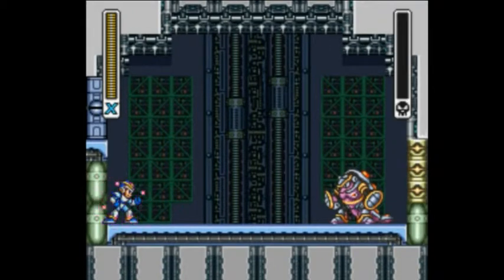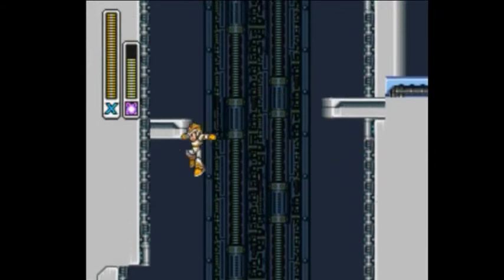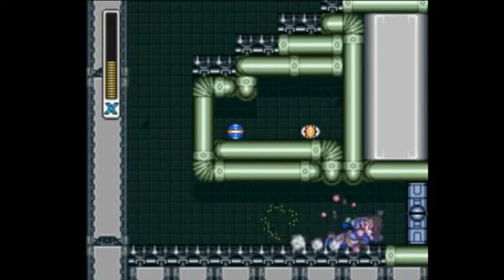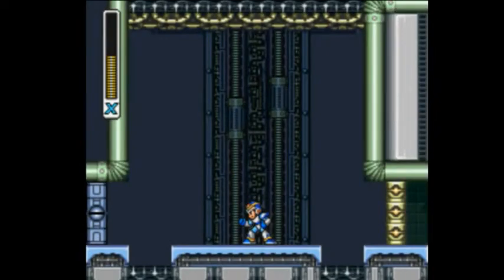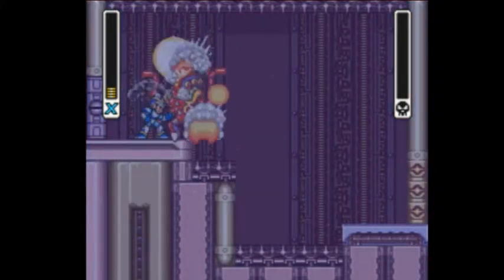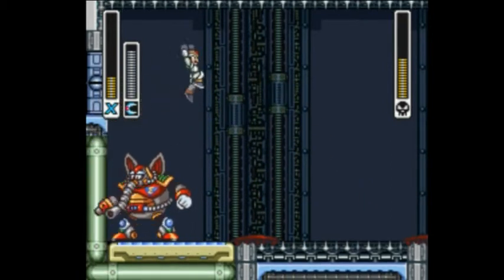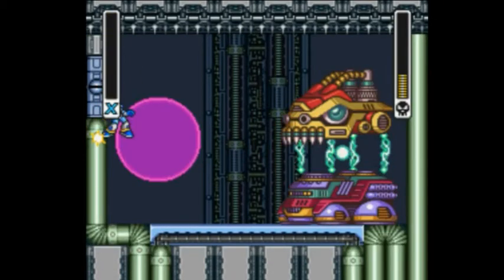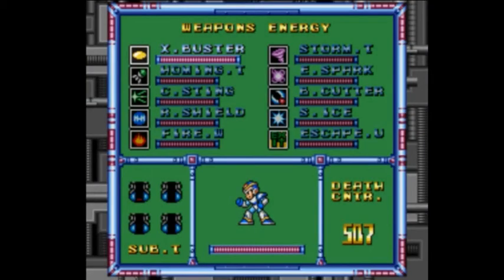Let's Play MMX HT: Part 13 - Semi-Boss-Rush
Death Count:

Intro Stage: 5
Chill Penguin: 68
Storm Eagle: 22
Sting Chameleon: 73
Armored Armadillo: 62
Spark Mandrill: 28
Flame Mammoth: 29
Launch Octopus: 48
Boomer Kuwanger: 14
Item Search: 27
Sigma 1: 26
Sigma 2: 47
Sigma 3: 56

I really should have taken a break after Sigma 2. I had been playing too long at this point, and I start to be very sloppy, especially after Launch Octopus.

This is less a stage in the vein of the last two, and more just falls into the pattern of "short mini-level then a boss". None of these level portions are particularly difficult or time consuming in their own right, so it really just comes down to fighting the bosses again.

Armored Armadillo is in a stage where he is more difficult to predict, and the spikes on the ceiling ruin my turtling strat from before. However, I have a lot of weapons that can pierce his armor now, so he's not that hard to fight. I may not have used E. Spark in a way that would knock his armor off, or Fire Wave in a way that would allow me to destroy him, but it was honestly not so difficult to fight him like this either. Shotgun Ice plus E. Spark plus Fire Wave is enough to take down his entire health bar without putting myself at undue risk, so that's all I need.

Sting Chameleon is ridiculously easy this time around. The thing is, dodging his spike move is borderline random as far as I am able to play it. When I can only take four hits, and I have to deplete his entire health bar, it requires me to not make any mistakes and still get pretty lucky. The amount of hits that I'd take from the spikes from average luck was enough to kill me handily in the first fight, but that's not even close to true here, so the spikes are only a minor concern, and the rest of the moves are fairly easy to dodge. When I can take a ton of hits from the spikes and have a bunch of free easy hits with the Metal Blades, it's not hard at all to kill this guy. Maybe it's just me, but the stage seems a lot less dangerous as well, since the uneven floor isn't nearly as distracting as the mud and the walls don't hurt me now. I actually comment in the video (as I did in Boomer Kuwanger's stage) that the boss room seems like a mistake somehow.

Launch Octopus is a boss whose attacks are fairly weak but hard to dodge. This puts more emphasis behind powerups in this fight, and since I have a lot more HP, armor, etc. this fight gave me a lot less trouble than before. The stage redesign changes this fight probably the most radically out of all of them, but only seems slightly less forgiving. IMO comparing the stage to the first time it's not so much harder as just different, except maybe for the spikes on the ceiling. Still as fun as ever!

Flame Mammoth is where I start playing really poorly. I should have gotten this a lot more quickly, but every time I was close to victory (on two of my earlier attempts he had one HP left) I just started getting careless. This fight really shouldn't have been so hard as far as I can tell. I also completely fail to make use of Storm Tornado once again. The fight was fun, but I cut essentially everything out here because I wasn't really learning anything or showing anything new here, just playing badly. I did leave in a couple funny things though.

D-Rex is a very challenging boss, and I'm still not really sure how to dodge his thunder balls (especially the last one he fires in any given set) reliably. I guess I could guess when he is about to use it and use C-Sting, as two charges of C-Sting would probably get me through the entire battle. I never try to make use of C-Sting here though. I end up doing something that I totally called earlier in the one full attempt that I show in the middle of the failures here. He's not hard to damage, but he's also hard to survive, making this battle fun and fast-paced, although your victory possibly depends more on what D-Rex happens to do than what you do (I'm not really sure to what extent my failures were my fault here; it's hard to tell).

We've almost reached the end of this series! The next episode is the last in this LP.